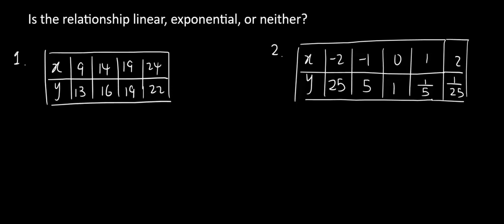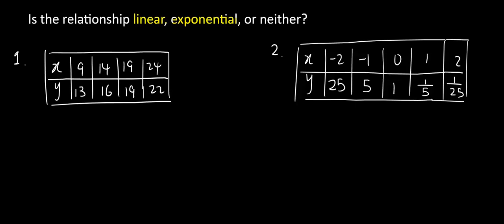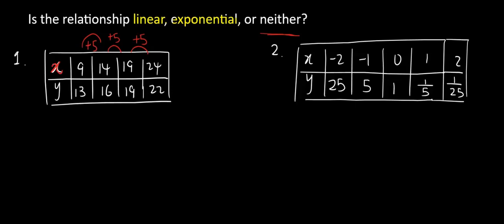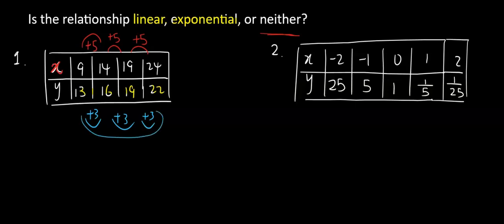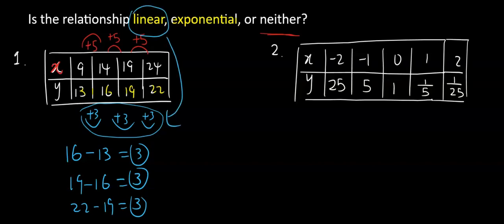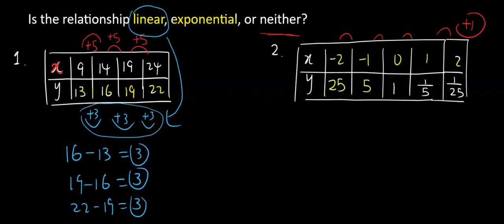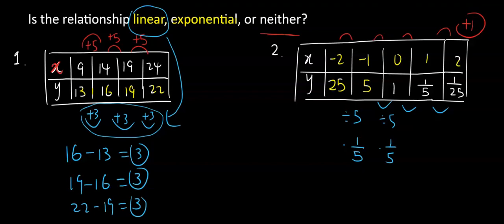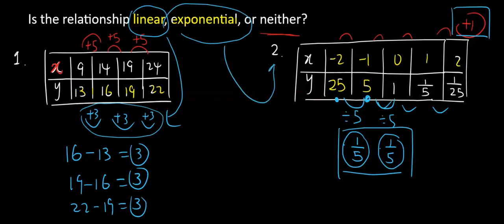➡️ Chapter 8: Is the Relationship Linear or Exponential? Use a Table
For constant increments in x, a linear growth would increase by a constant difference, and an exponential growth would increase by a constant ratio.

Isaiah 41:10, “So do not fear, for I am with you; do not be dismayed, for I am your God. I will strengthen you and help you; I will uphold you with my righteous right hand.”